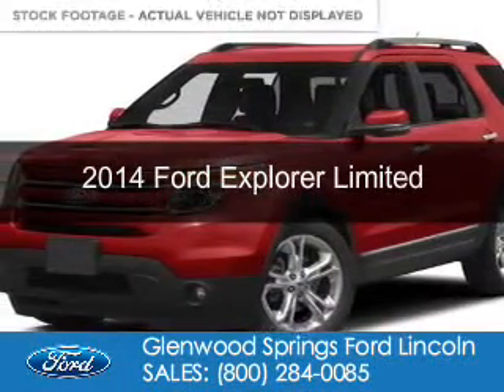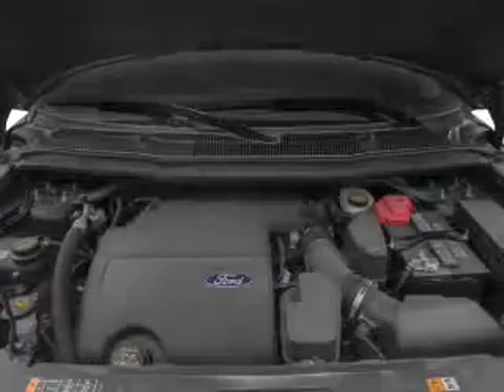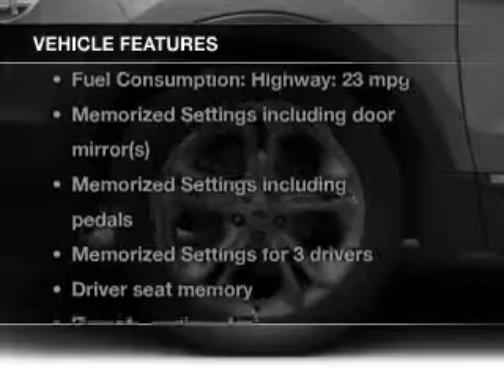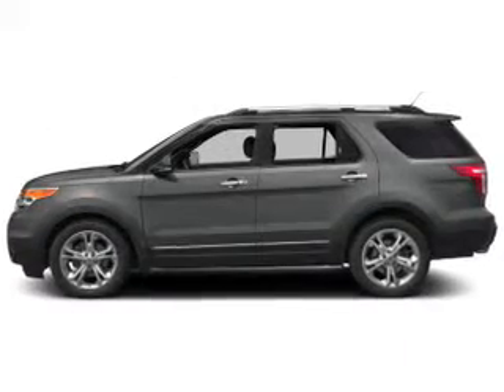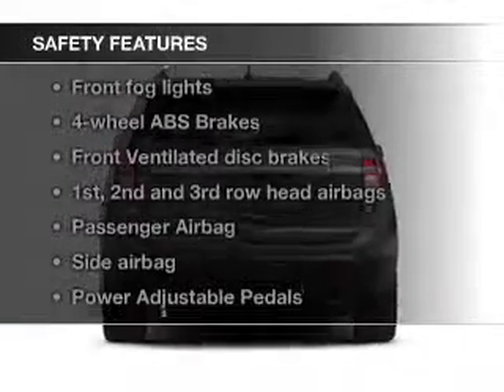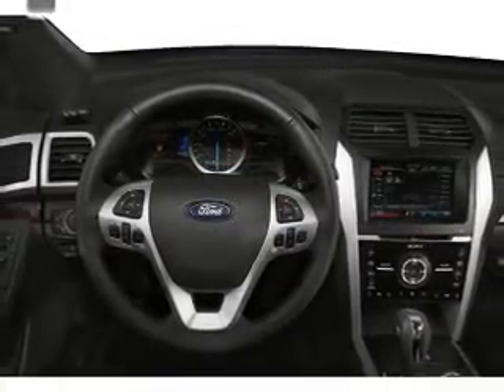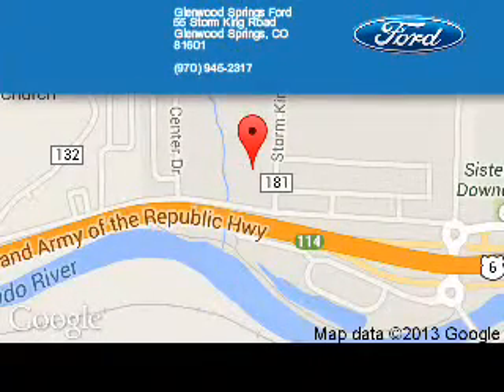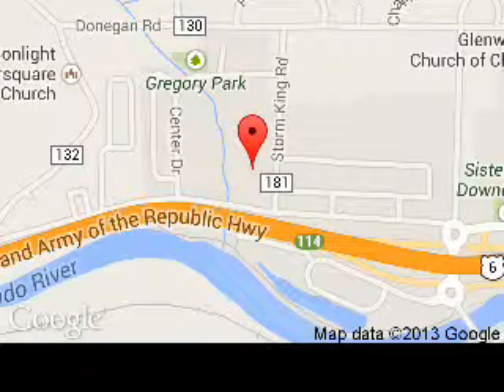2014 Ford Explorer - Glenwood Springs CO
Phone:
Year: 2014
Make: Ford
Model: Explorer
Trim: Limited
Engine: 3.5 liter 6 cylinder 24 valve
Transmission: 6-Speed Automatic
Color: Red
Mileage:
Address:
55 Storm King Road